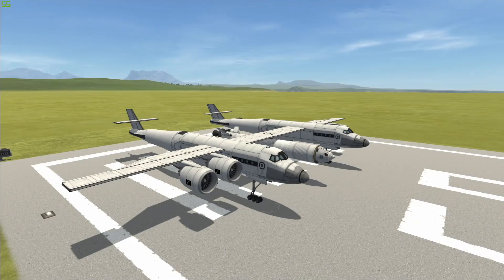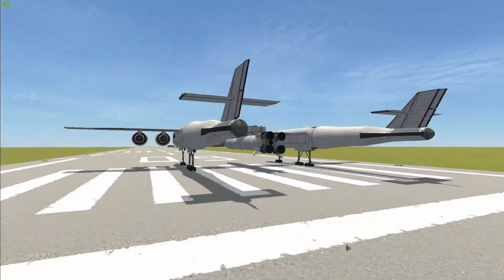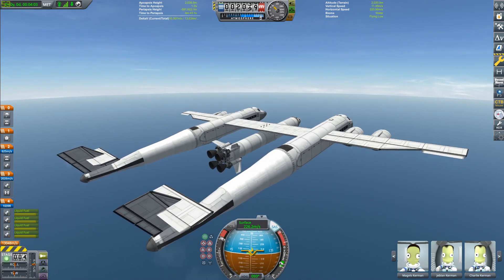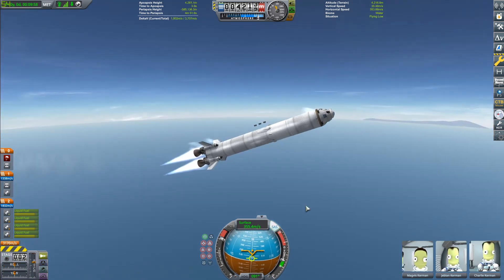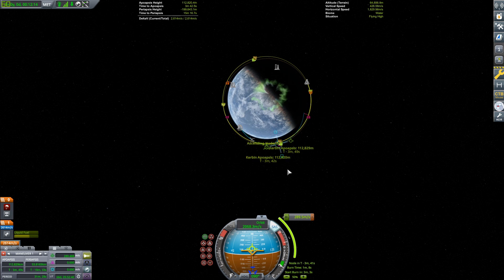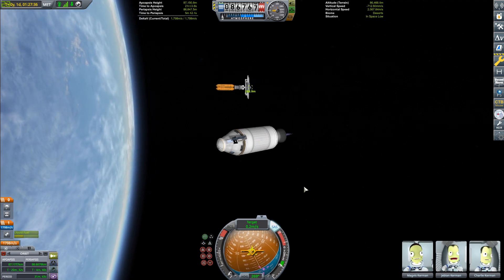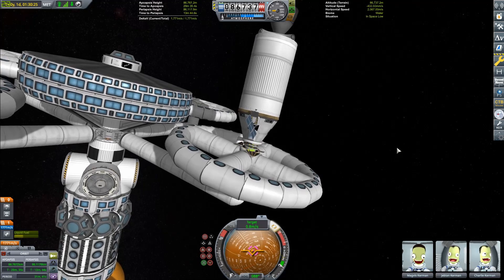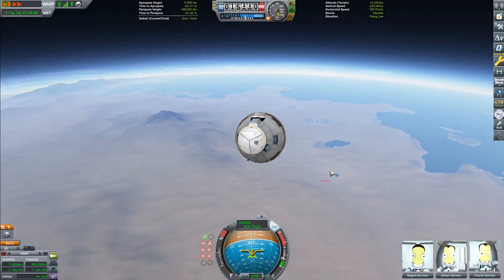KSP: SpaceX's Plan To Air Launch The Falcon 9!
something tells me this may not have been a great idea